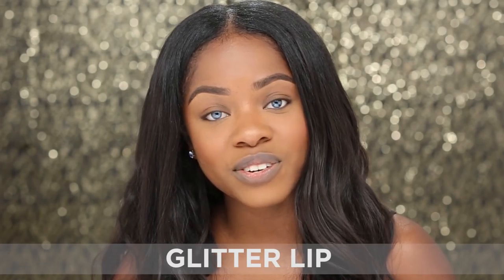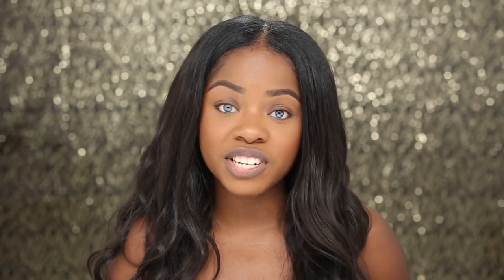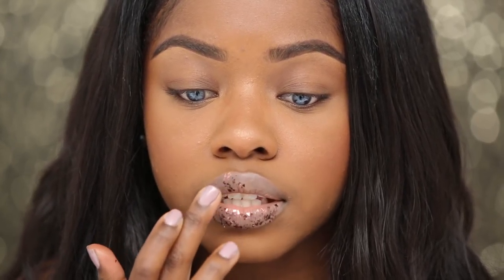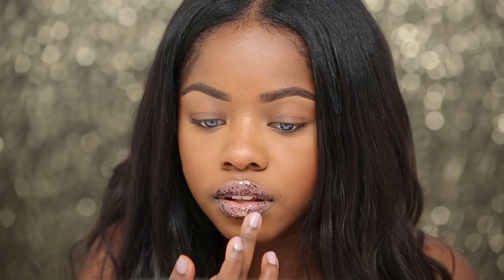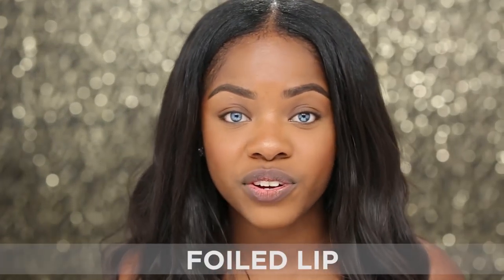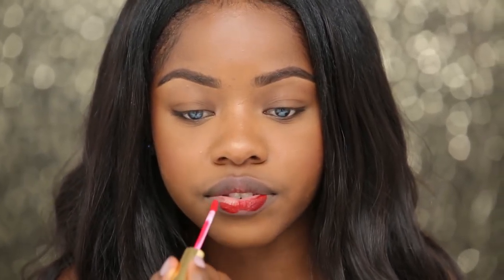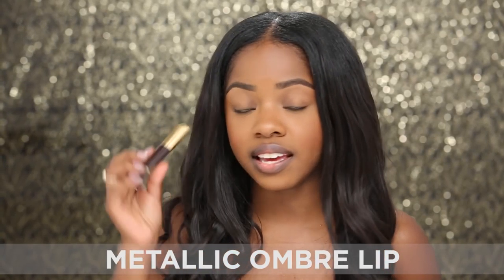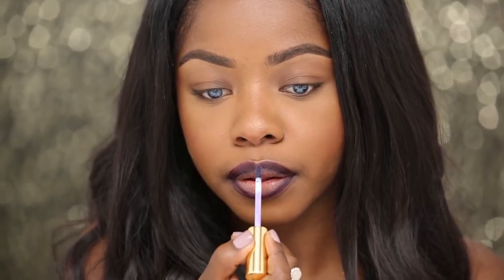Three Dimensional Lip Looks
Products provided by Mellow Cosmetics.